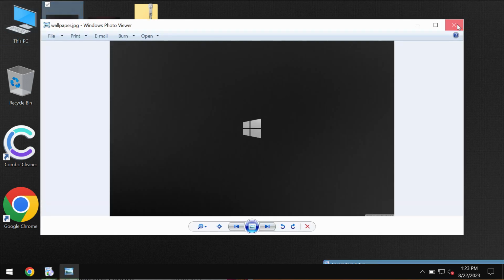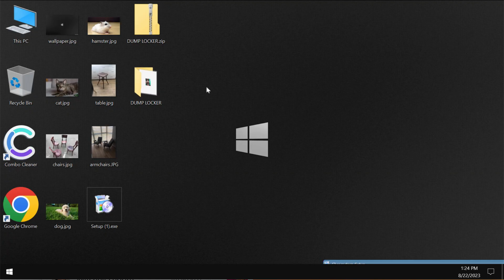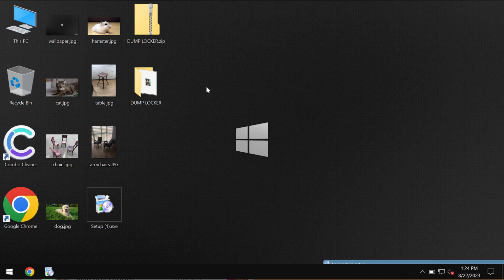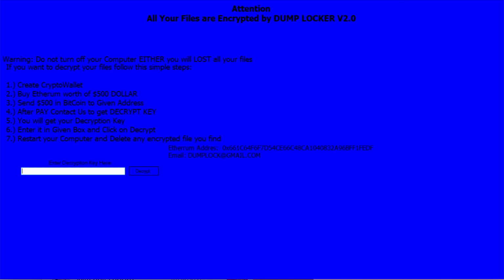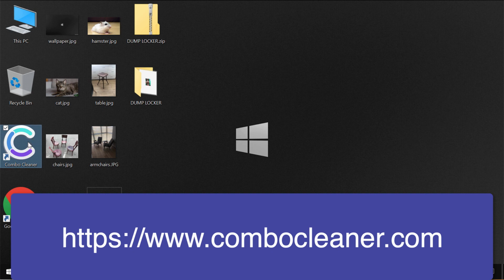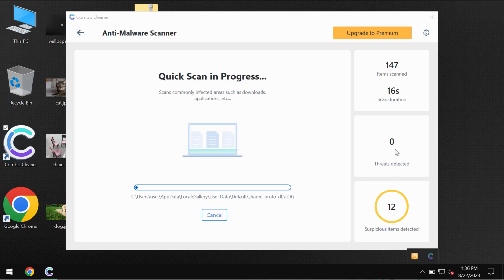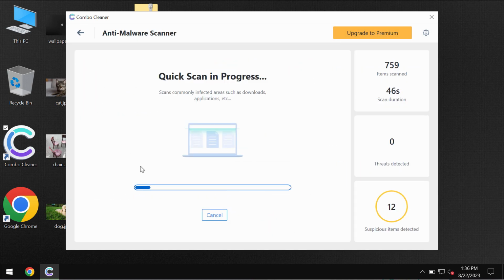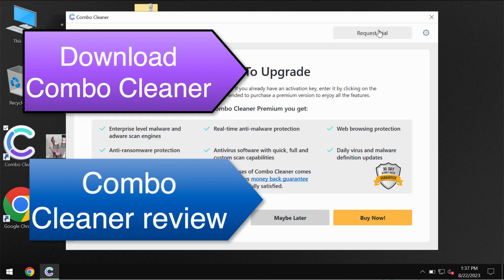Dump Locker ransomware removal instructions.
Dump Locker is a ransomware that encrypts files and damages them. Then the ransomware appends an extension to the filenames (the extension is a bad word I'm not going to mention). The ransomware tells the victims that they need to pay the ransom for file recovery. On the other hand, paying the ransom is not a good idea. This doesn't guarantee the file restoration. Don't pay it! Get rid of this file virus with Combo Cleaner Antivirus via the official and thus get your data always protected with its help in the future.

More information about this threat can be found in this detailed guide

Below please find the quotation from the ransom note:
QUOTE
    Attention
    All Your Files are Encrypted by DUMP LOCKER V2.0

    Warning: Do not turn off your Computer EITHER you will LOST all your files
    If you want to decrypt your files follow this simple steps:

    1.) Create CryptoWallet
    2.) Buy Etherum worth of $500 DOLLAR
    3.) Send $500 in BitCoin to Given Address
    5.) You will get your Decryption Key
    6.) Enter it in Given Box and Click on Decrypt
    7.) Restart your Computer and Delete any encrypted file you find

    Etherrum Addres: 0x661C64F6F7D54CE66C48CA1040832A96BFF1FEDF
UNQUOTE